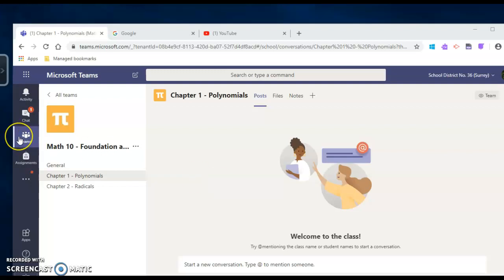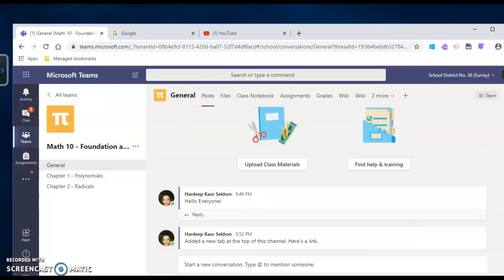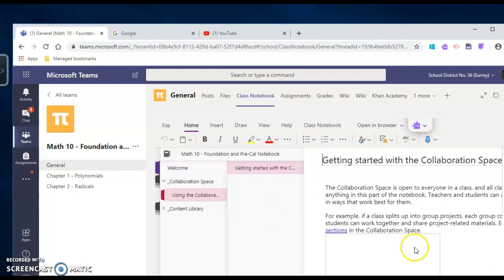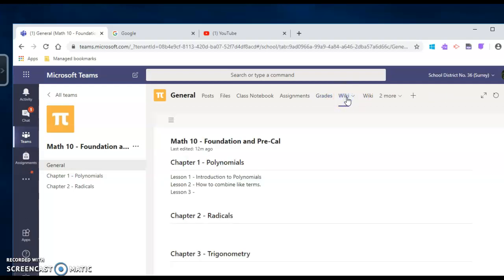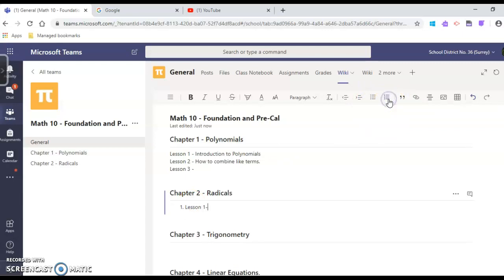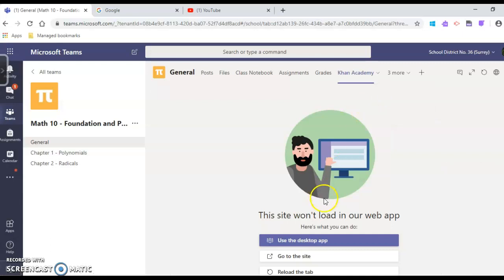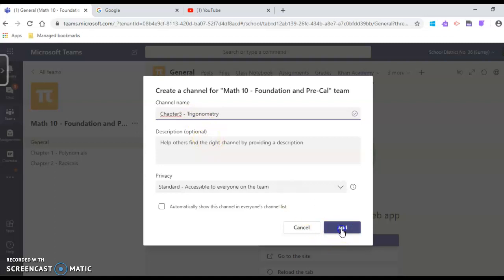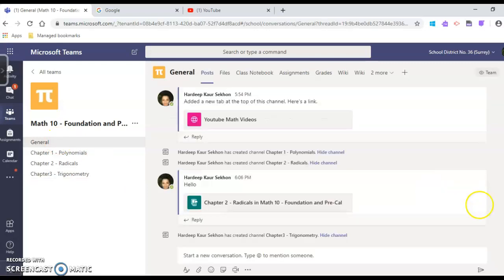Teams for Teachers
In this video you will learn about :
How to create a team
Generate Code
How and why do we need to create Channels
How to add Assignments a